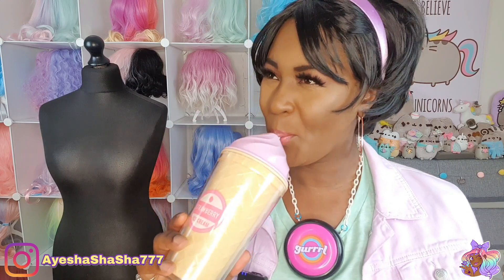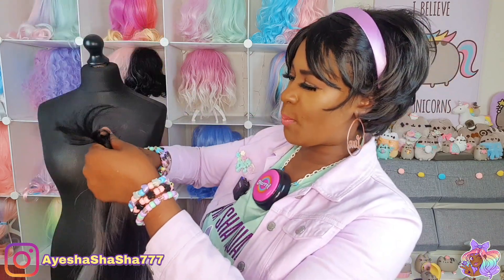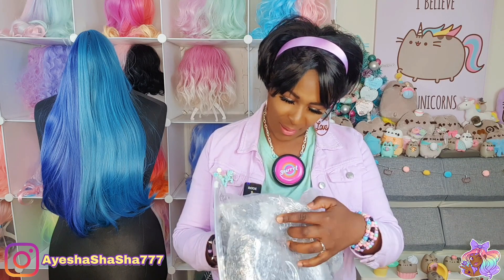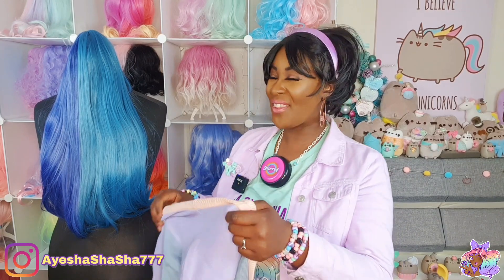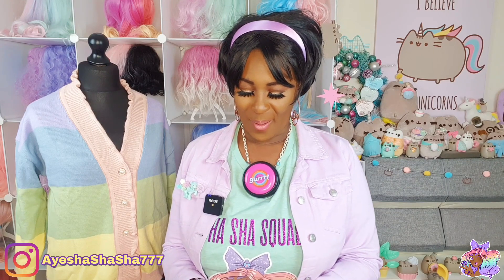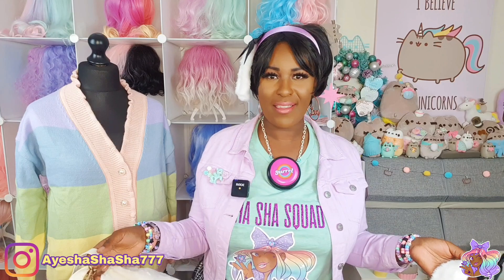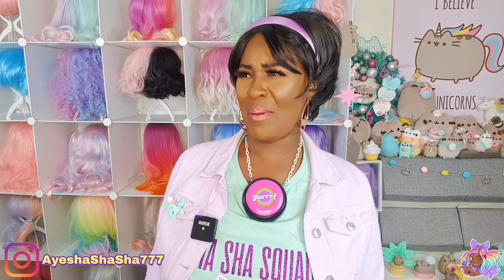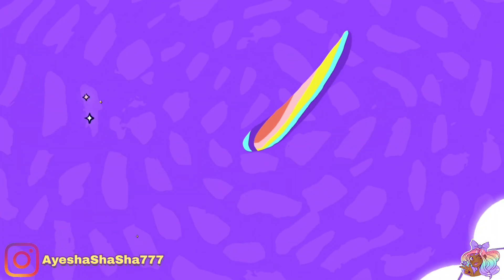3 EASY KAWAII OUTFITS! Feat. Dollblacks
Hey Loves!

Ayesha Campbell
Unit 31453
London
W1A 6US
UK

Ayesha Campbell
Unit 31453
Courier Point
13 Freeland Park
Wareham Road
Poole
Dorset
BH16 6FH
UK